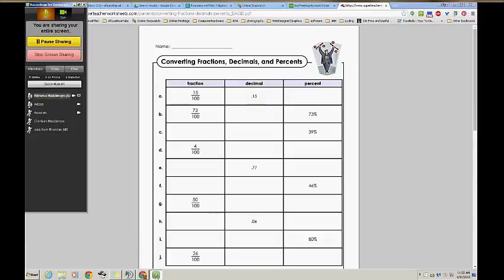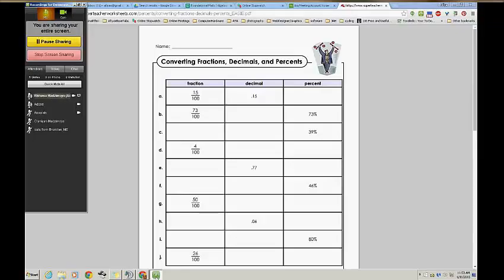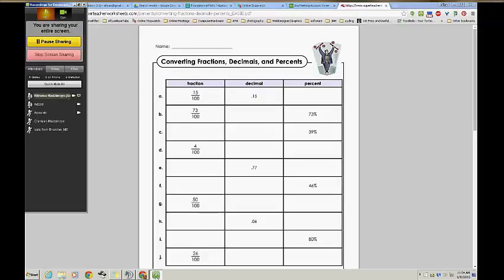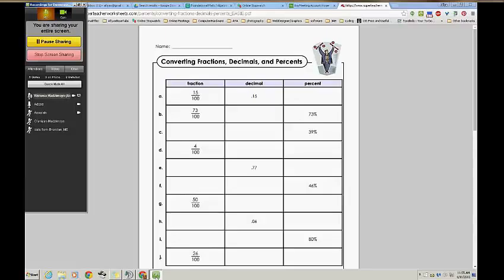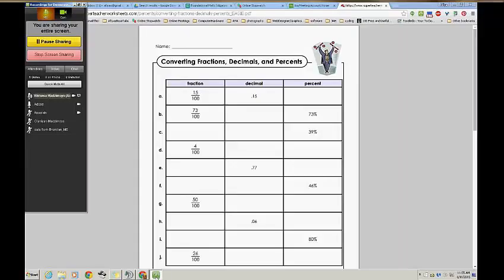Afiya Math Recordings - Addae June 11 2015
From Wekesa Madzimoyo